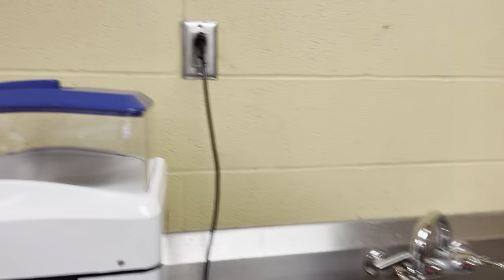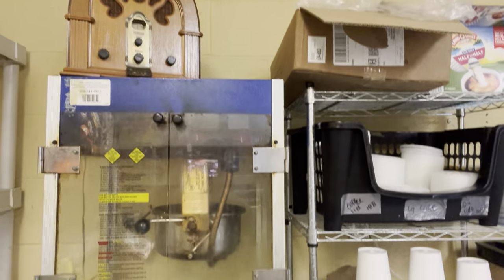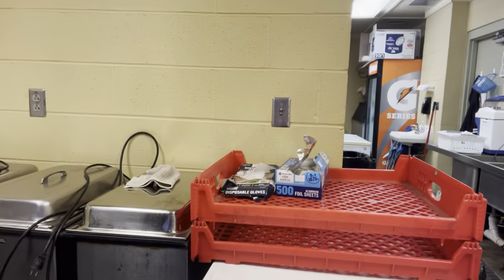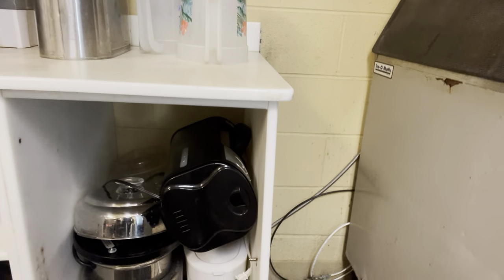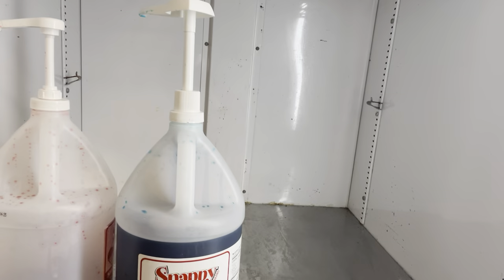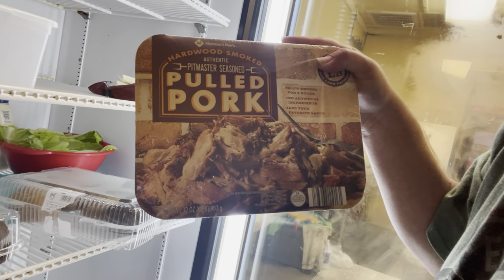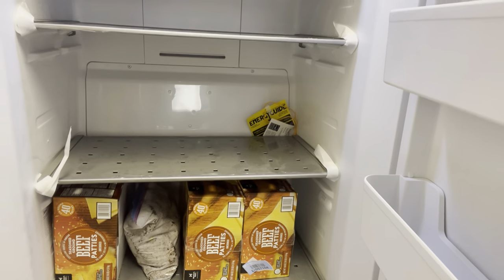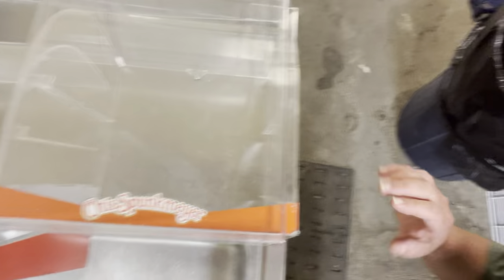Massive business using inexpensive equipment. And showing some of our products!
Workshops , exclusive content and mentorship all for 2$ per month! Just tap the JOIN button!

   Kettlecornmachine.com has the best lemonade and kettle corn equipment in the market!